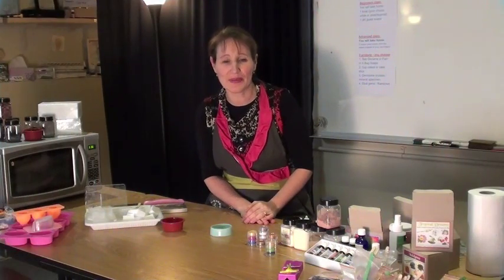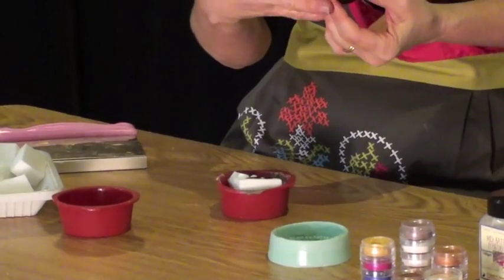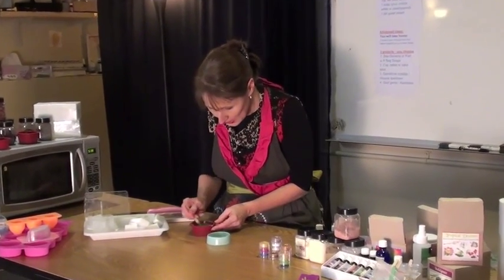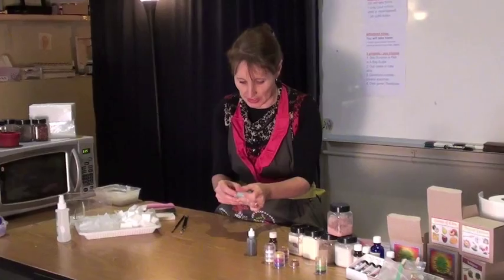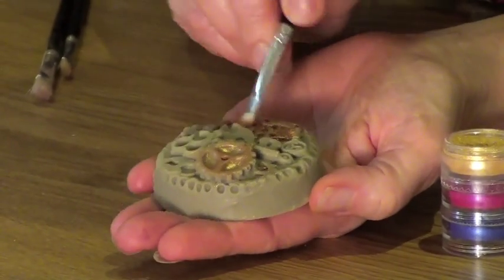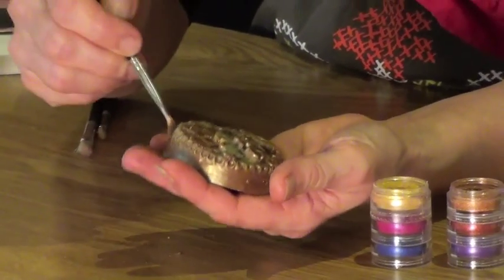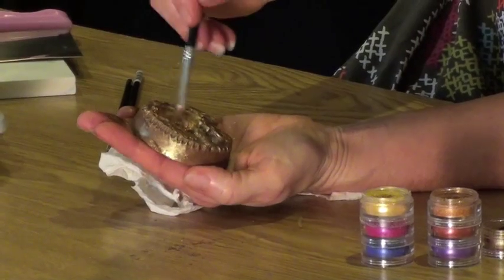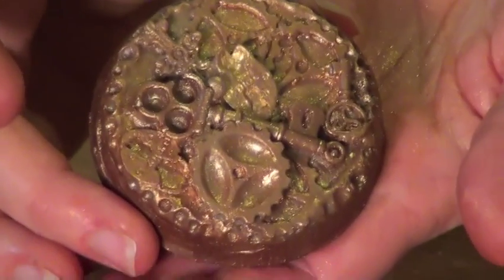Soap Art - Steampunk Soap, Metallic Soaps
Soap Art - How to create a Steampunk Soap using Metallic shimmers and create amazing soaps.

Please note certain soap fragrances and essential oils can have different flashpoints. In order to ensure safety please always add your fragrance after the soap has melted.
(The ones I have used have been fine at very short bursts in a microwave, however for safety reasons, please add fragrance last)